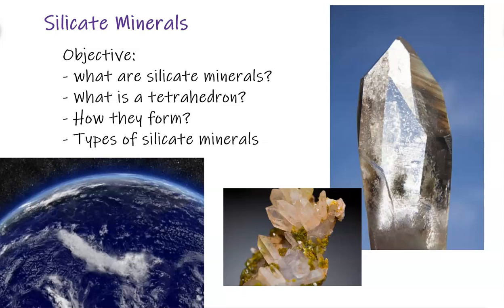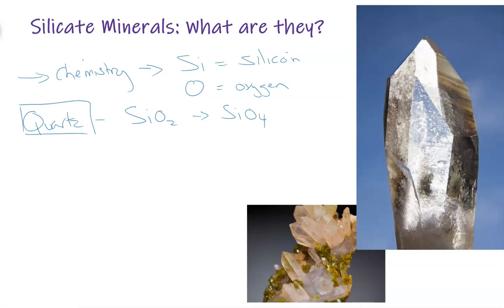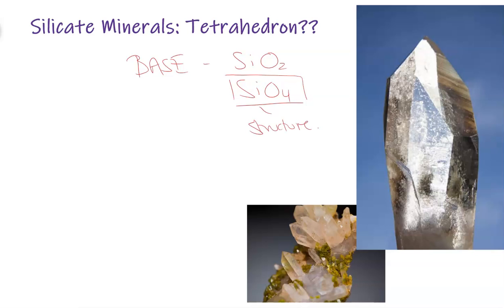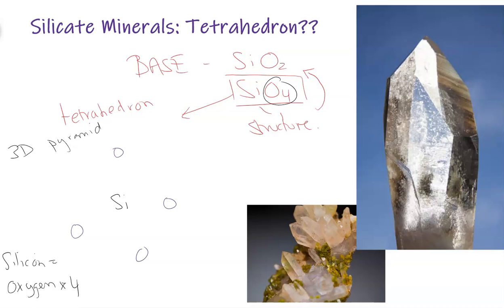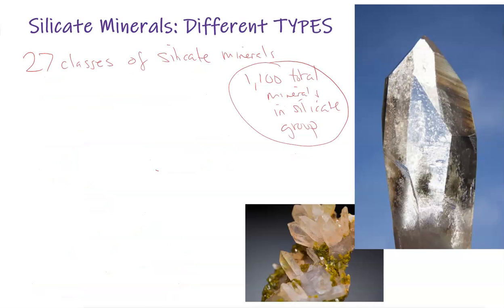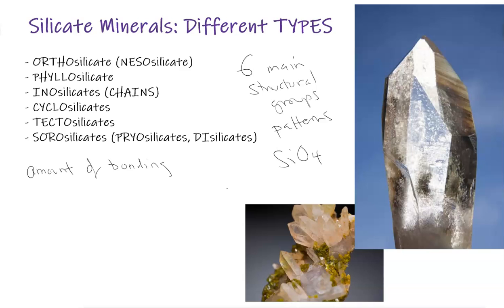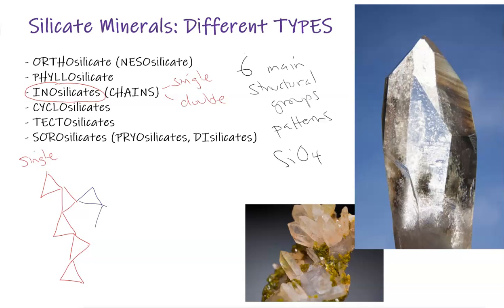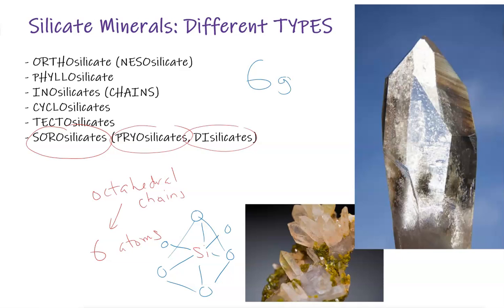Silicate Minerals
Minerals are the foundation of geology. Minerals are built from elements and combine to forms rocks. This video discusses the formation, chemical composition and varying structural types of silicate minerals. It begins with a base of silicon and oxygen as a tetrahedron and develops into chains, 3D shapes and sheets.